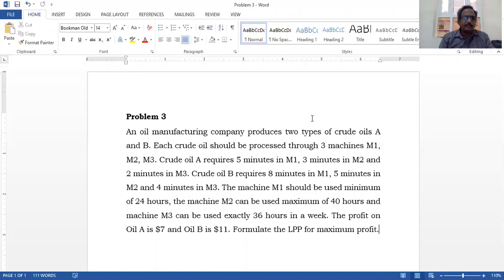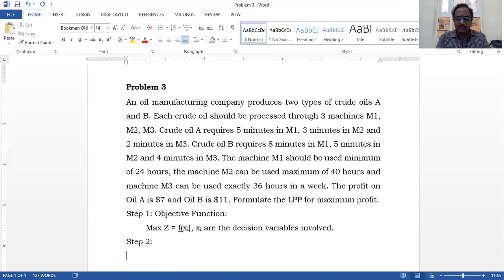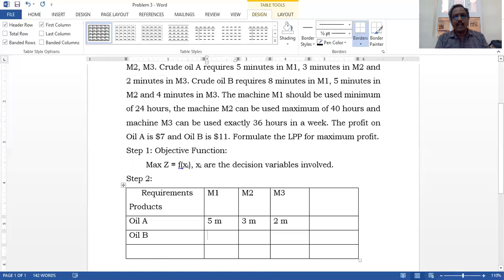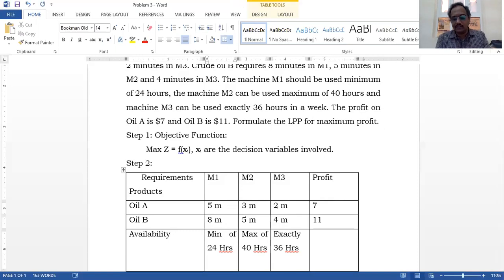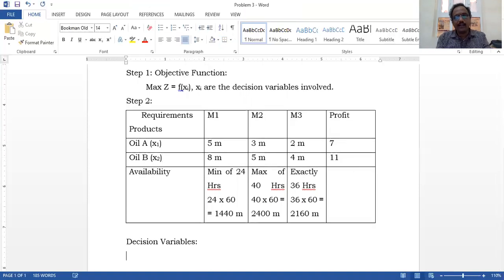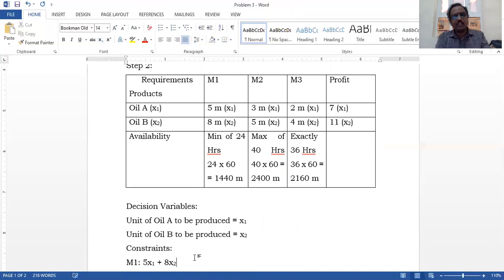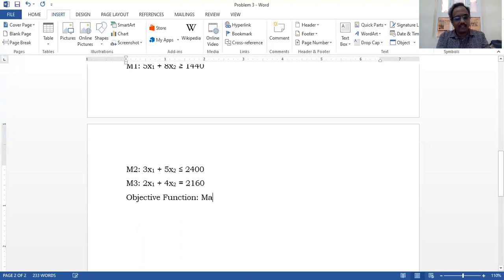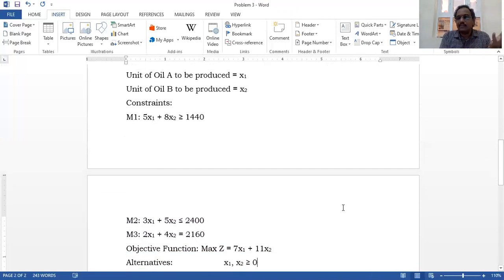Form LPP 3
Formulation of Linear Programming Problem - Example 3